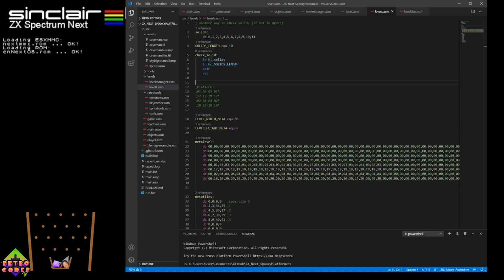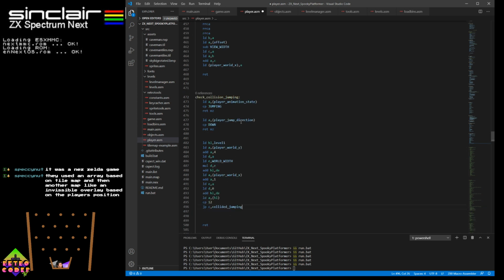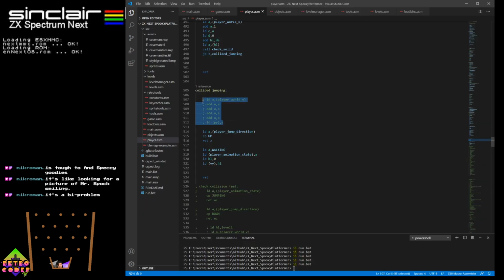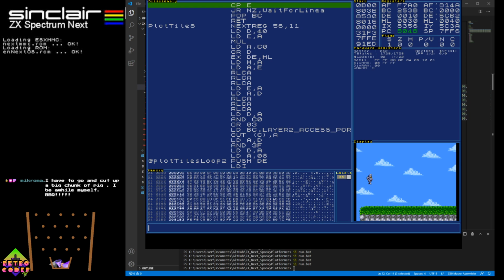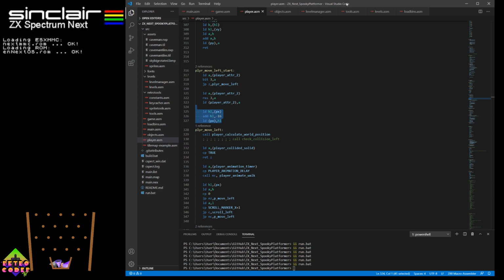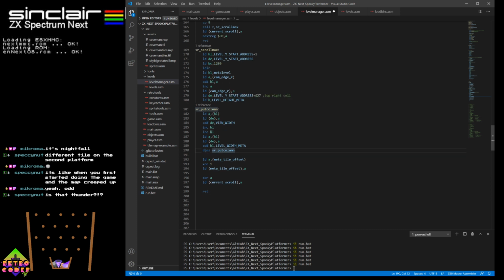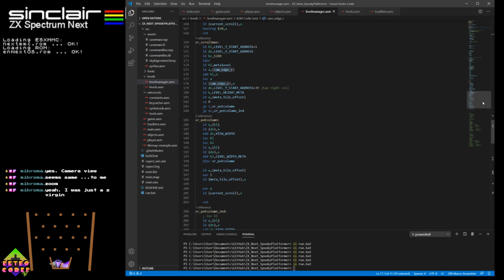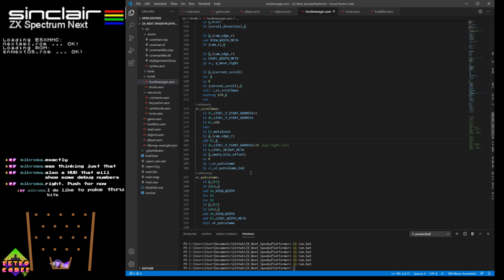ZX NEXT - Caveman Ninja - Meta-Tiles broke my scrolling